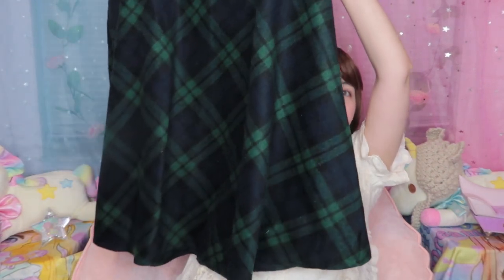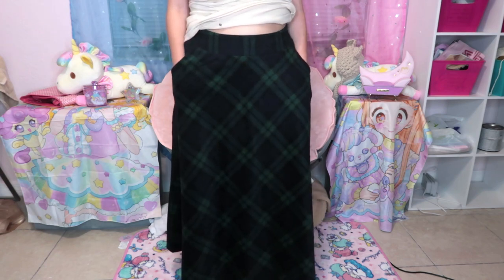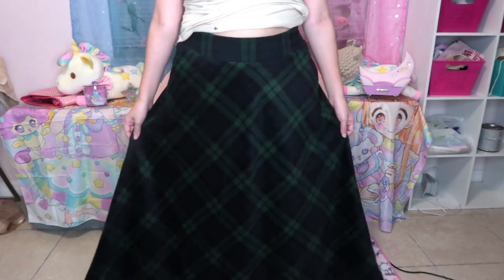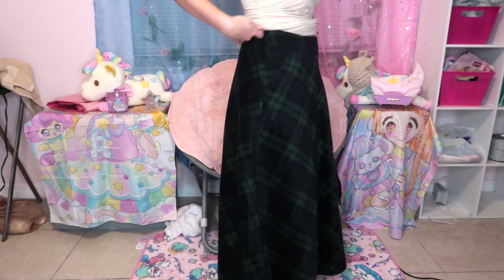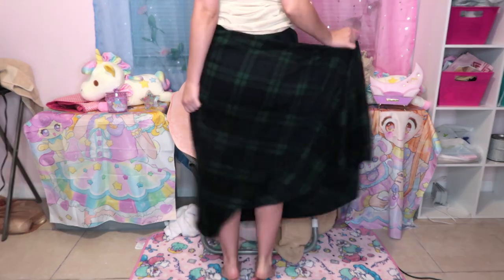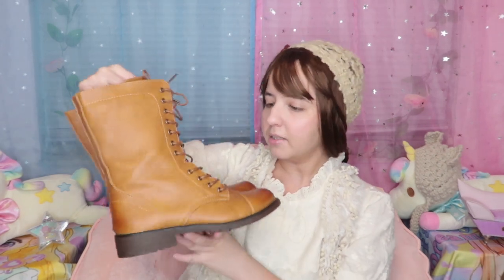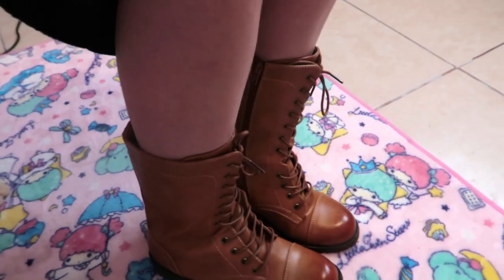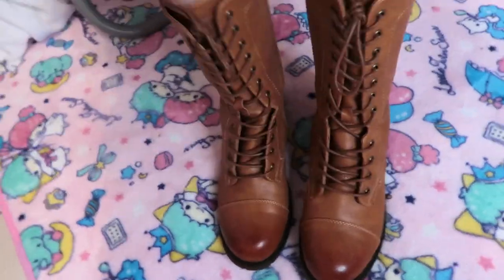Amazon Morigirl Morikei Haul Try on ⭐Miwako⭐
this haul is a little bit different than usual. I have never done an Amazon morigirl haul before, so I hope you can find something you like.pstt.. more taobao morigirl haul coming next month.

links of all the items i just mentioned on the video, not in order.

green sweater

brown cashemere sweater

blue shawl

dark brown boots

moss green beanie

green skirt

pocket clock

flower socks

light brown boots